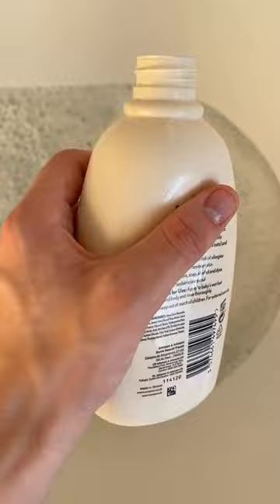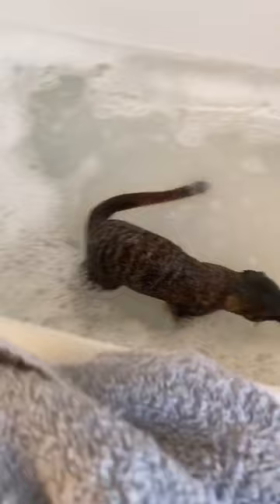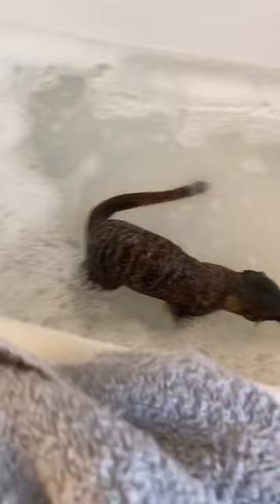Kyle Thomas 💙 bathing my PET MEERKAT! ✨❤️ 🛀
bathing my PET MEERKAT! ✨❤️ 🛀